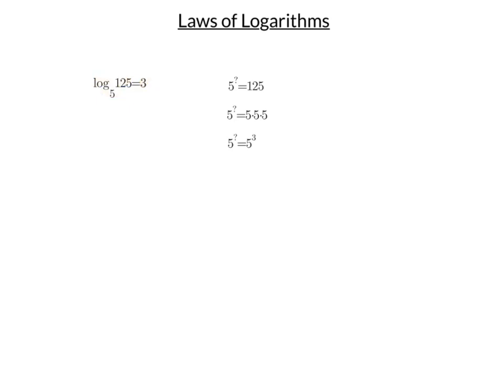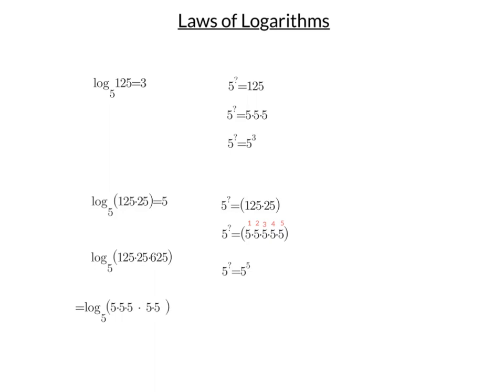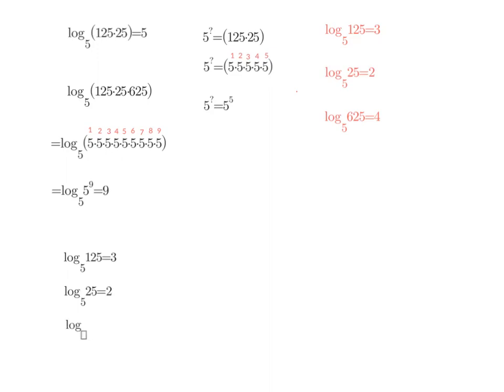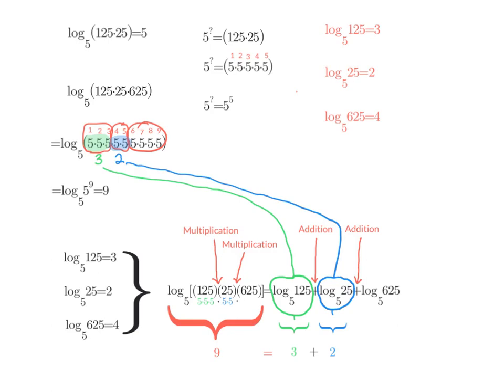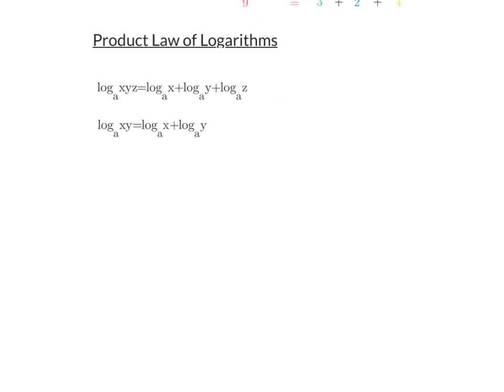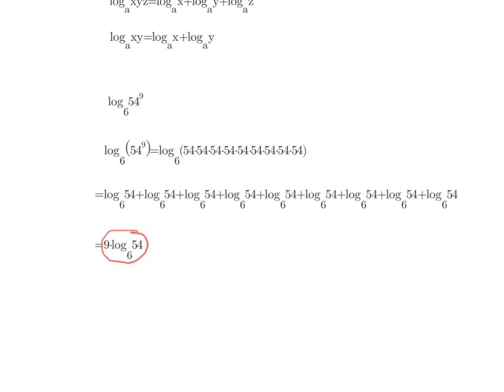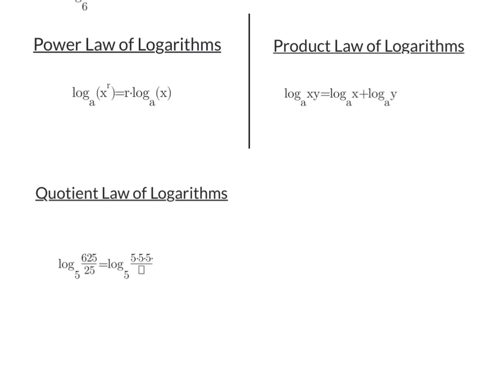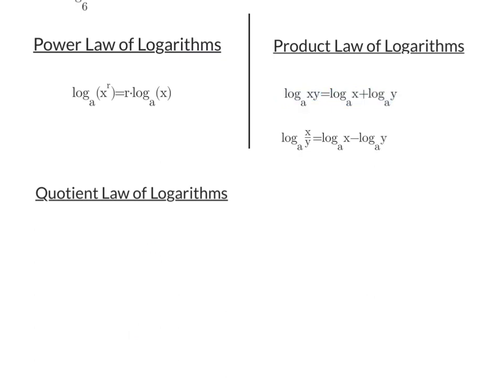MHF Laws of Logarithms